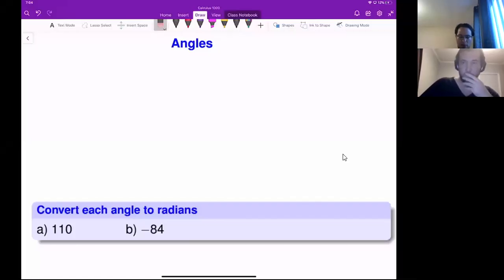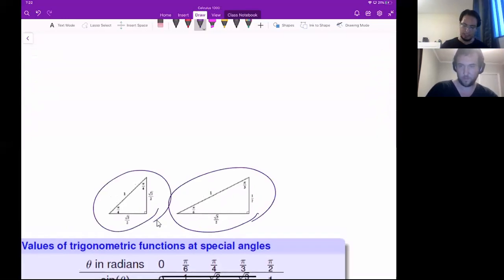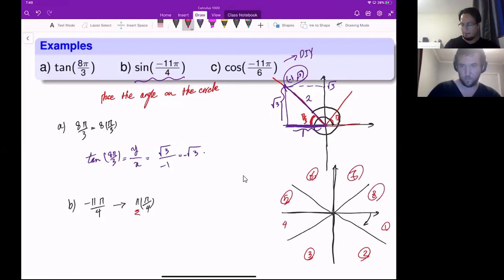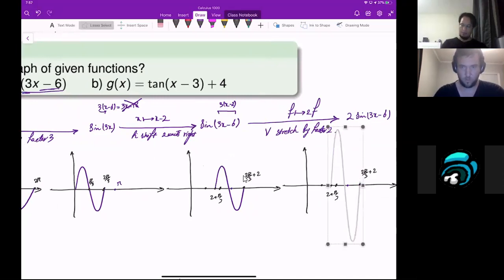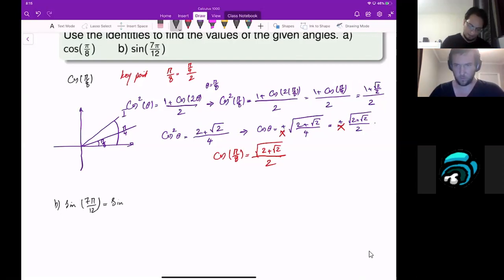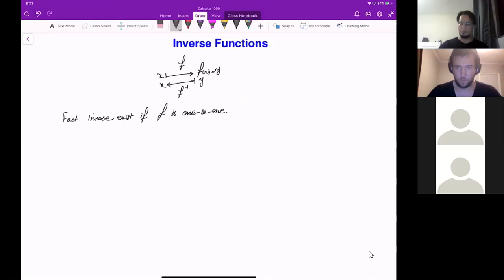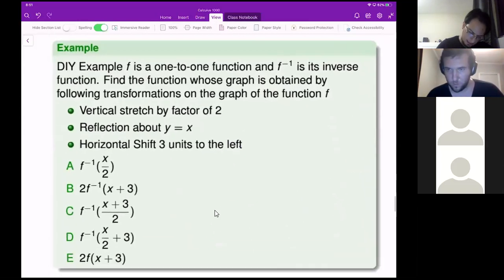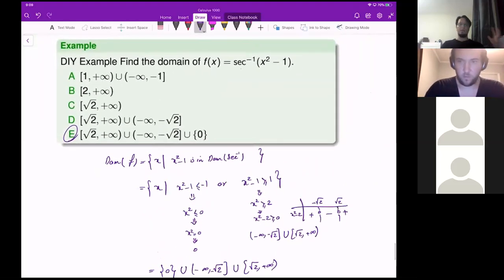Calculus 1000 Tutorial Sept 24